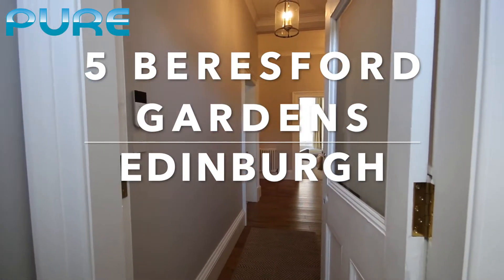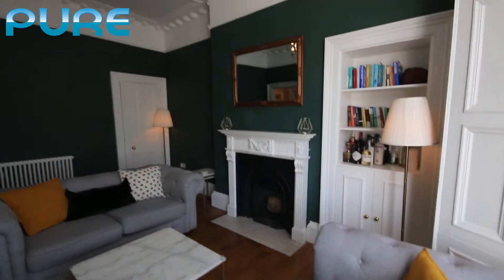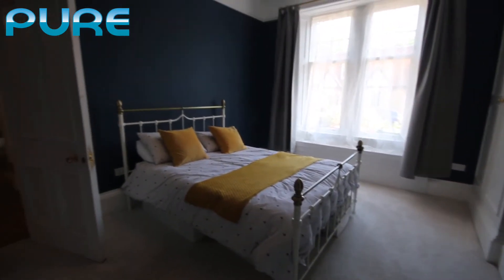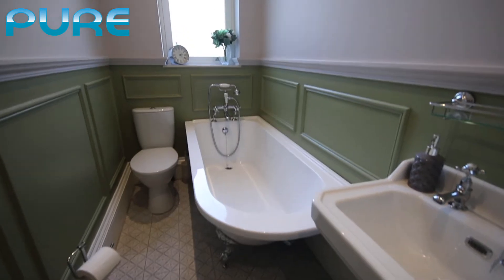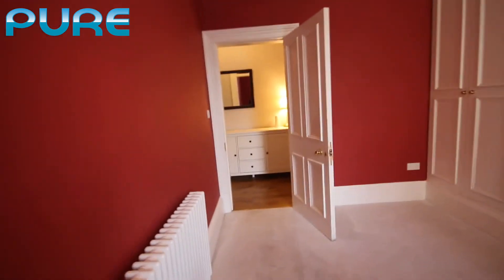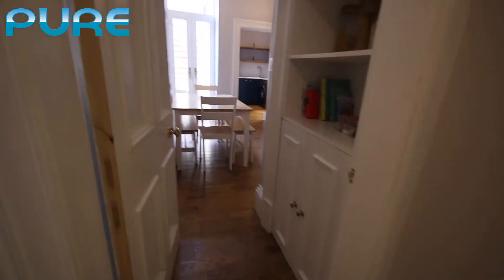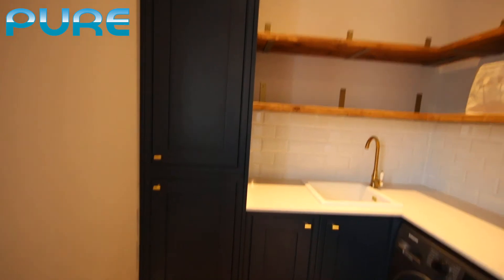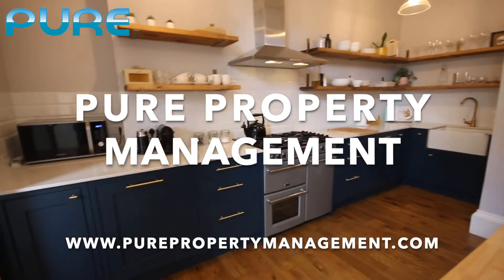Beresford Gardens - Video Tour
We're proud to bring this beautiful and well proportioned, three bedroom lower villa in Edinburgh's sought after Trinity district to the market.
As we enter via the vestibule into the hallway, this property is warm and inviting with a very large living room with solid wood floors and double glazed windows. There are three double bedrooms, all with carpeted floors and built-in wardrobes.
The property has two bathrooms, one with a bath, the other with a shower.
The kitchen is spacious with modern, fitted cupboards, a range cooker, dishwasher, granite work tops and dining table. The scullery houses further storage cupboards, a fridge/freezer, washing machine and dryer. French doors lead out into the back garden. The private garden is enclosed with a beautiful patio for late afternoon sundowners.

The property further benefits from double glazing, gas central heating and free on street parking.